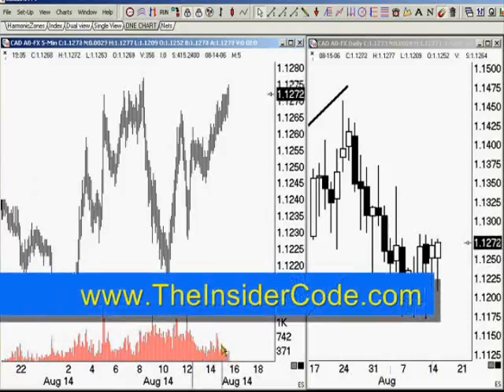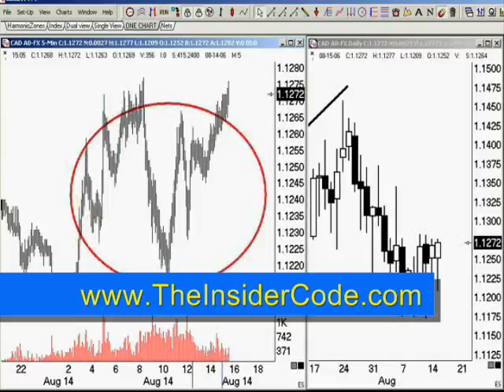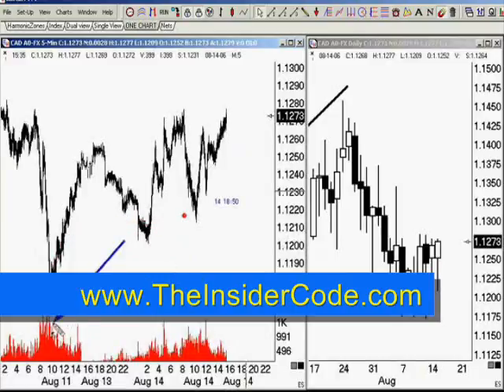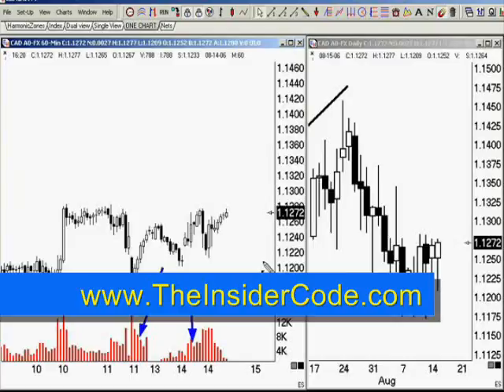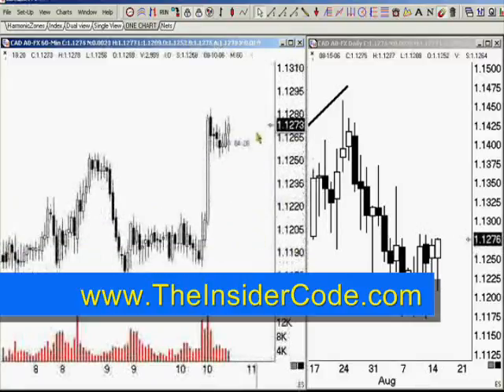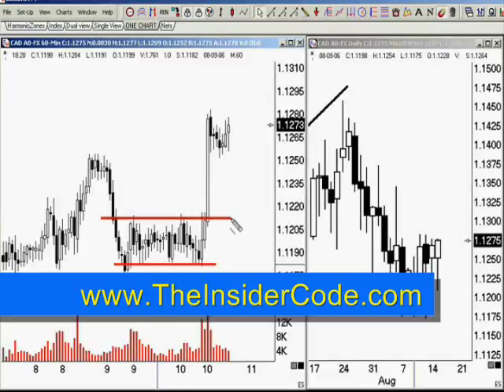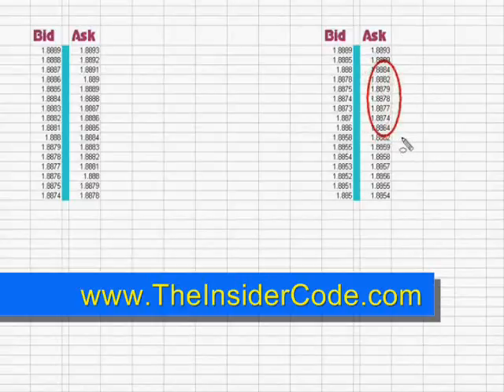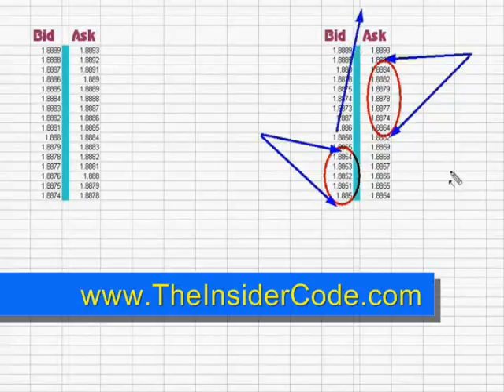Forex Market - TheInsiderCode.com Mac X pt.21b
-Forex Market- pt.21b with Forex Expert Mac X of The Insider Code.